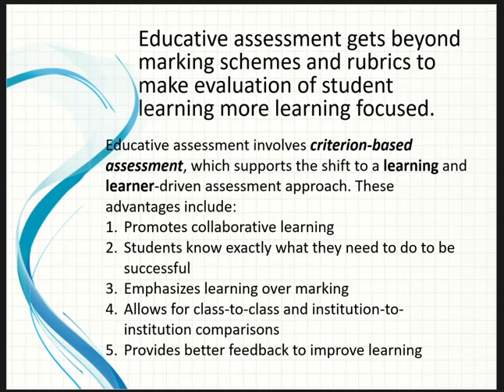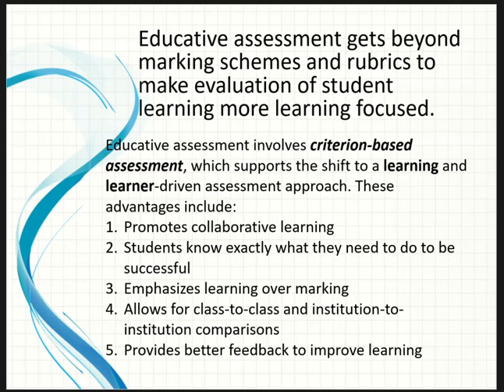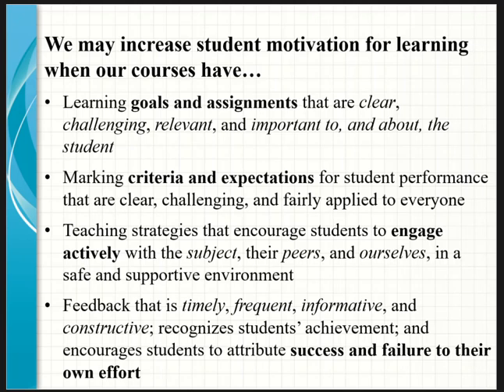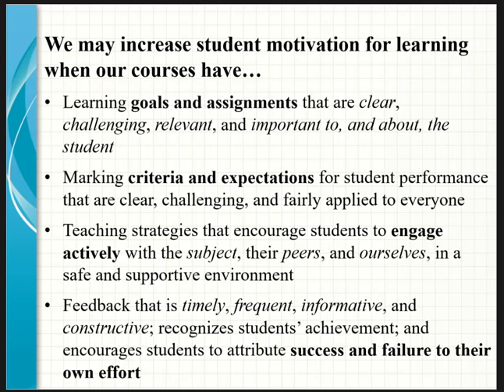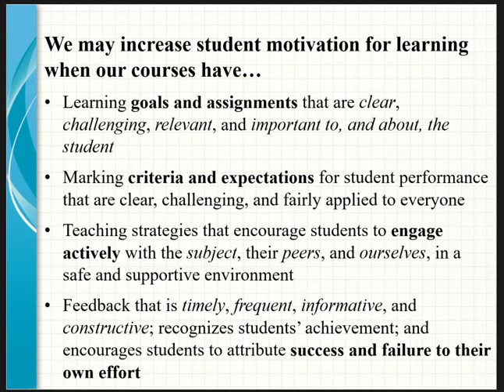Educative Assessment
This is a short video for the Association for Faculty Enrichment in Learning and Teaching  (AFELT). It is a basic introduction to the concept of educative assessment.